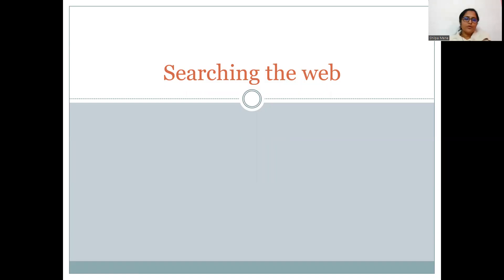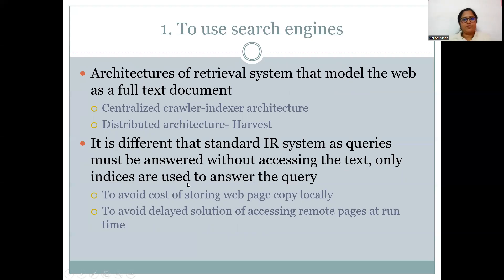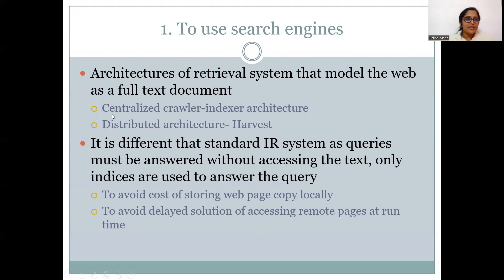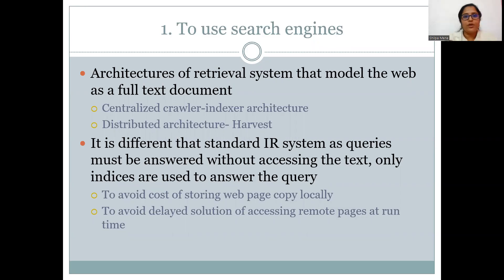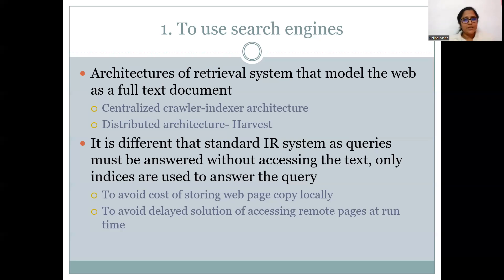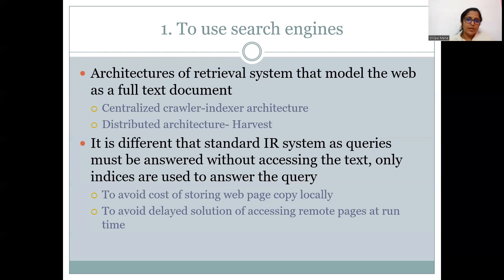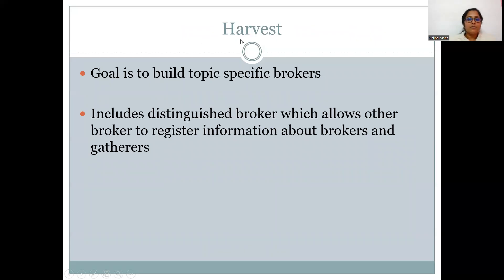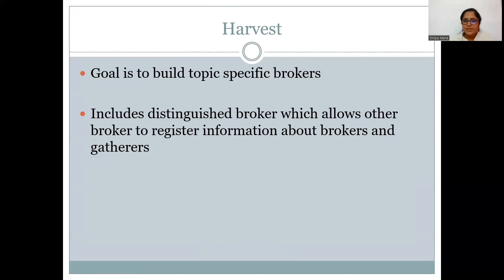Web searching architecture in Information Retrieval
It discusses the strategy of using search engine for web searching and architecture like centralized and distributed for carrying out the task of web searching.